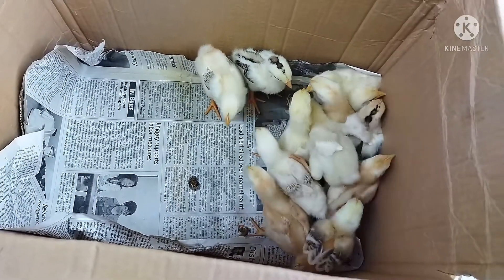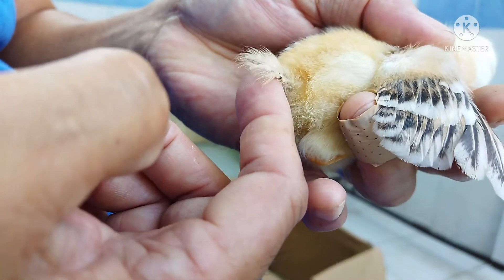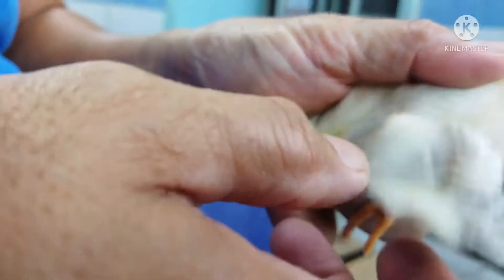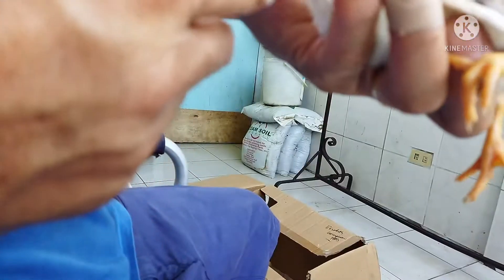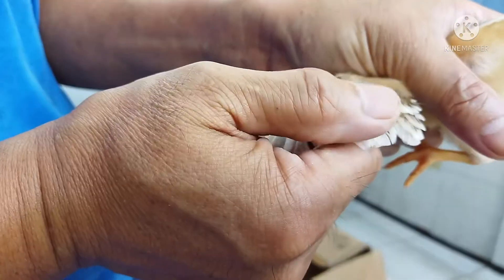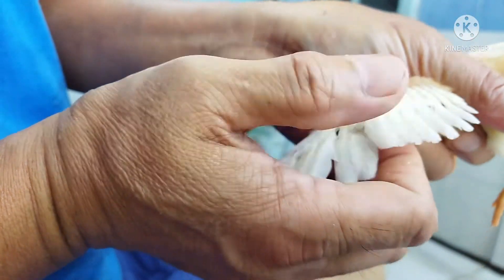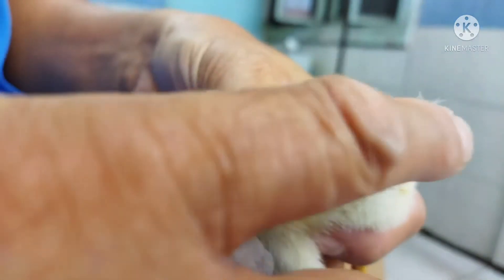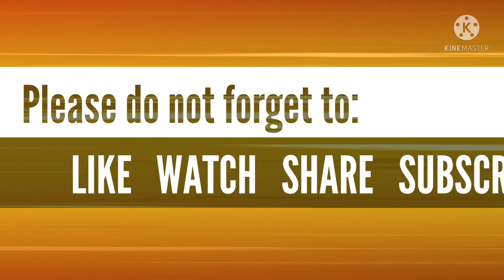V36 Is it a Pullet or a Rooster?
Feather Sexing of a Chick (11th day old chick)